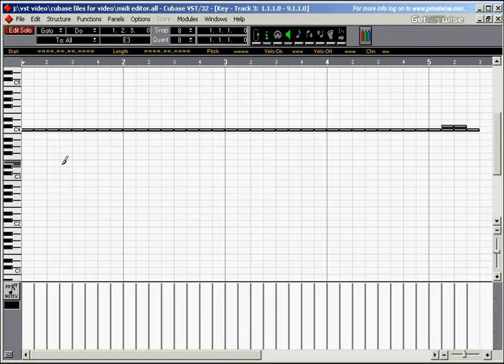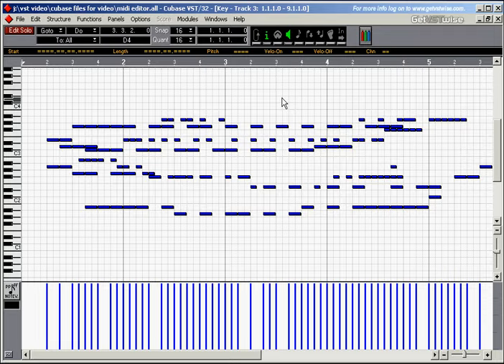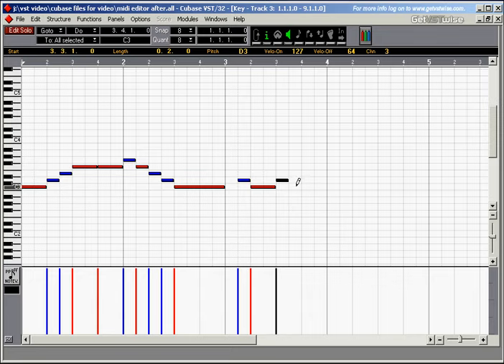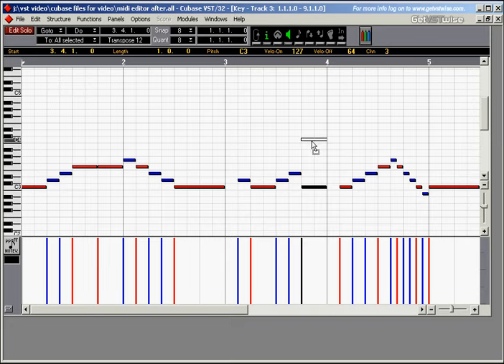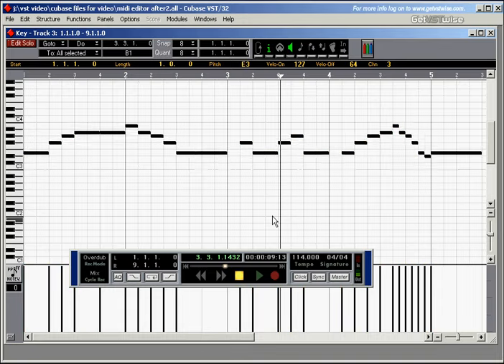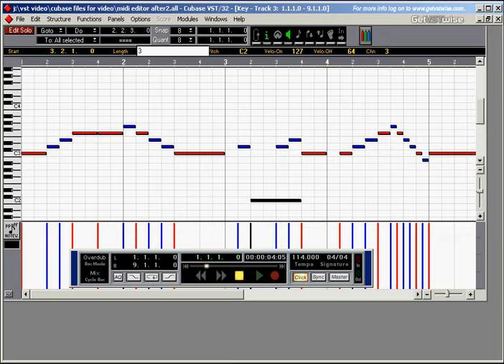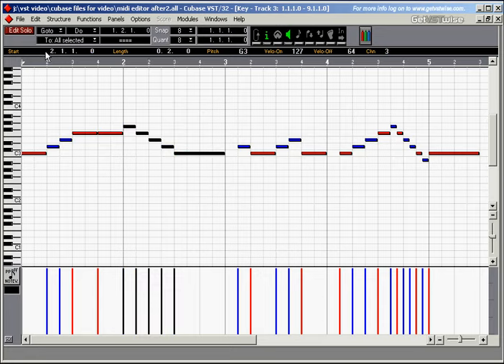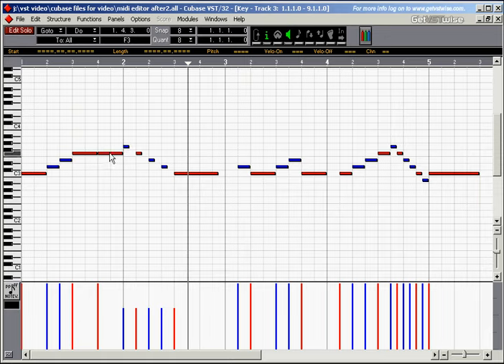Steinberg Cubase VST-32/5.1 Complete Tutorial #16: Inside The Midi Editor Pt 3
Steinberg Cubase VST-32/5.1 Complete Tutorial #16: Inside The Midi Editor Pt 3 A comprehensive video tutorial for Cubase VST 32/5.1 demonstrating the ins and outs of computer music production: All main features of the groundbreaking recording software are explained in detail. Watch all clips or select the ones you need!

01 - 8 Steps To Your First Midi Recording
02 - Your First Audio Recording
03 - Get To Know Your Tools
04 - Create and Copy Tracks and Parts - Pt 1
05 - Create and Copy Tracks and Parts - Pt 2
06 - Arrangement Window Overview - Pt 1
07 - Arrangement Window Overview - Pt 2
08 - Arrangement Window Overview - Pt 3
09 - Arrangement Window Overview - Pt 4
10 - Master The Tools
11 - The Metronome And Recording Options
12 - Key Commands - Pt 1
13 - Key Commands - Pt 2
14 - Inside The Midi Editor - Pt 1
15 - Inside The Midi Editor - Pt 2
16 - Inside The Midi Editor - Pt 3
17 - Inside The Midi Editor - Pt 4
18 - What About Quantising?

19 - Controller Messages - Pt 1
20 - Controller Messages - Pt 2
21 - Hit Me With The Drum Editor - Pt 1
22 - Hit Me With The Drum Editor - Pt 2
23 - Cycle Recording Basics - Pt 1
24 - Cycle Recording Basics - Pt 2
25 - File Management And Audio Recording - Pt 1
26 - File Management And Audio Recording - Pt 2
27 - Rev Up The VST Engine - Pt 1
28 - Rev Up The VST Engine - Pt 2
29 - Rev Up The VST Engine - Pt 3
30 - Rev Up The VST Engine - Pt 4
31 - Monitoring While Audio Recording - Pt 1
32 - Monitoring While Audio Recording - Pt 2
33 - VST Instruments
34 - Hands On The VST Mixer - Pt 1
35 - Hands On The VST Mixer - Pt 2
36 - Maximum Compression - Pt 1
37 - Maximum Compression - Pt 2

38 - Audio Editor Special -- Tools And Quantising Events - Pt 1
39 - Audio Editor Special -- Tools And Quantising Events - Pt 2
40 - Audio Editor Special -- Tools And Quantising Events - Pt 3
41 - Audio Editor Special -- Tools And Quantising Events - Pt 4
42 - Audio Editor Special -- Dynamic Events and Marker Points - Pt 1
43 - Audio Editor Special -- Dynamic Events and Marker Points - Pt 2
44 - Audio Editor Special -- Time Stretching - Pt 1
45 - Audio Editor Special -- Time Stretching - Pt 2
46 - Audio Editor Special -- Advanced Editing - Pt 1
47 - Audio Editor Special -- Advanced Editing - Pt 2
48 - Raise Your EQ
49 - VST Effects - Pt 1
50 - VST Effects - Pt 2
51 - The VST Master Mixer
52 - Automate With Success - Pt 1
53 - Automate With Success - Pt 2